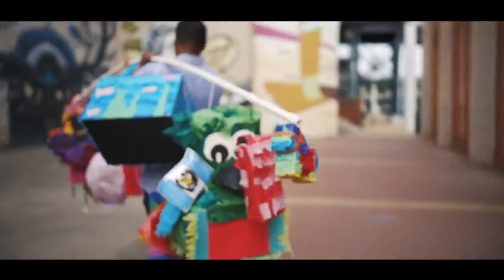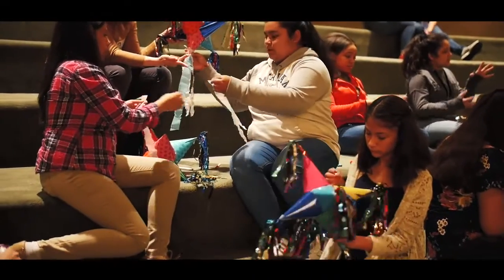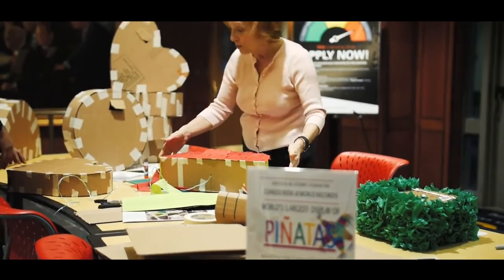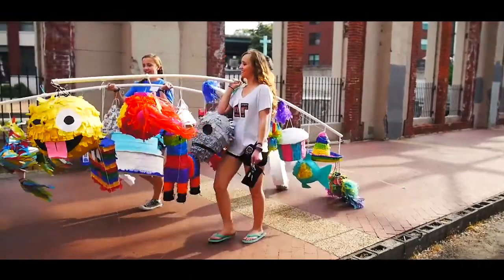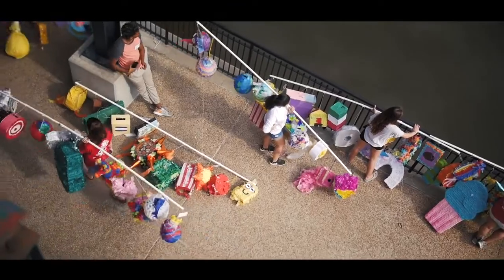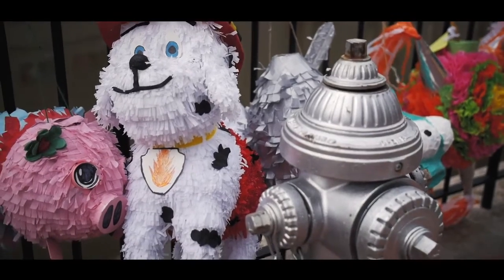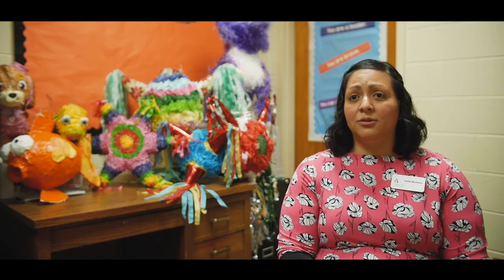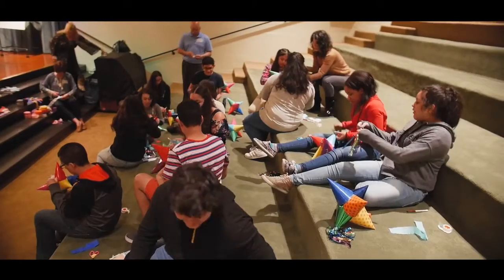Breaking A World Record - ¿Qué Pasa? Festival 2018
For almost 20 years the Virginia Hispanic Chamber has hosted the Que Pasa Festival, a vibrant cultural experience that takes place in Richmond, VA.  Year after year this festival brings in thousands of individuals and families, but in 2018 the Chamber attempted something huge.  Breaking a world record!